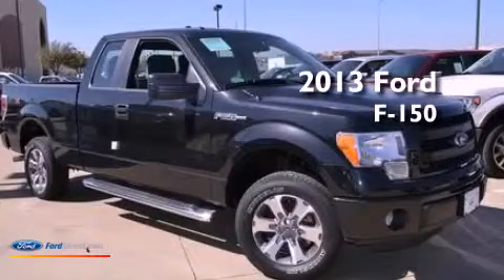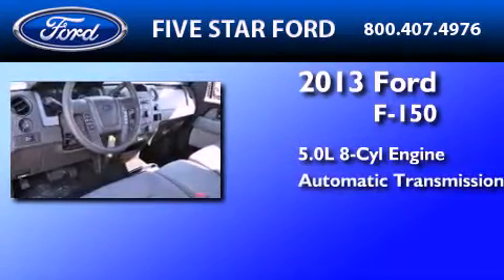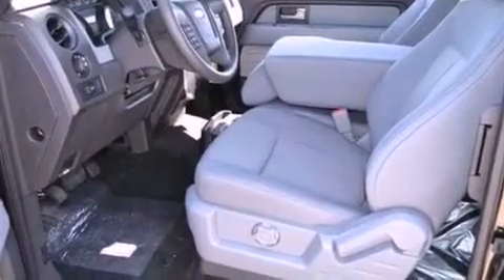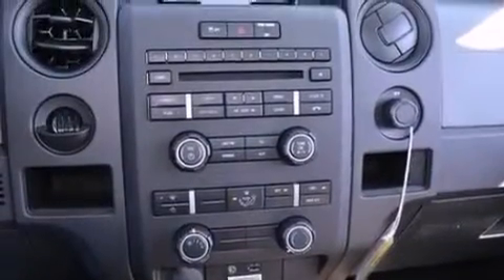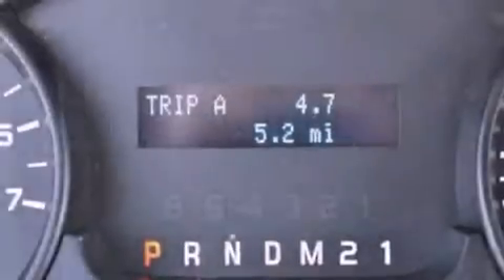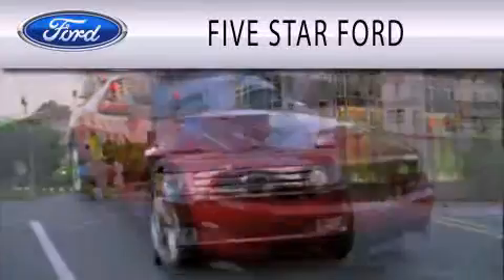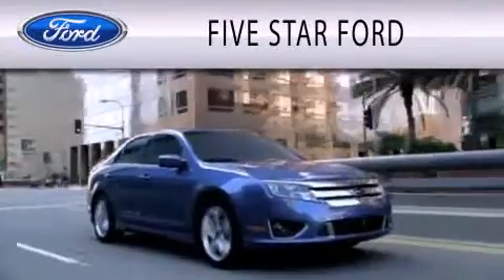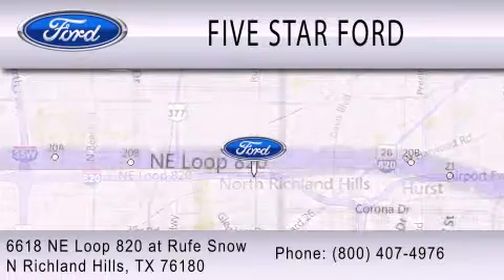2013 FORD F-150 North Richland Hills TX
Year : 2013
 Make : FORD
 Model : F-150
 Engine : 5.0L V8 32V MPFI DOHC
 Trans . : 6-SPEED AUTOMATIC
 Exterior : TUXEDO BLACK
 Miles : 44

 Stock : DFA37309